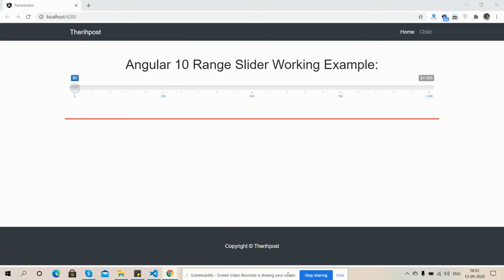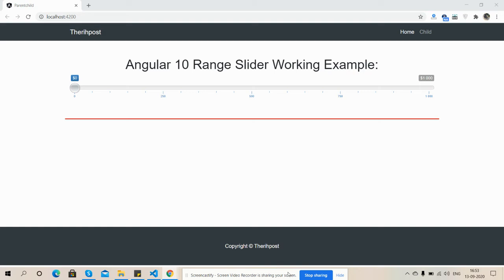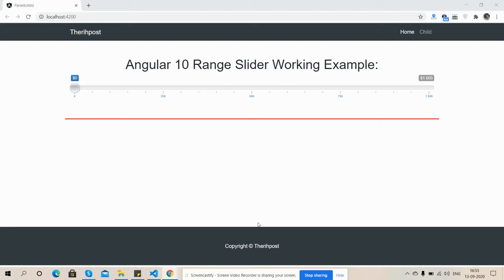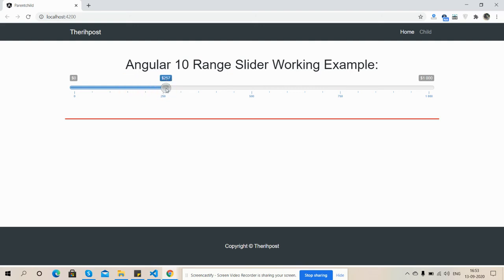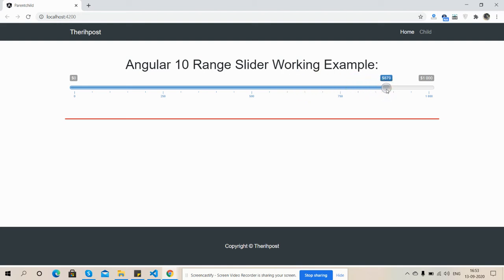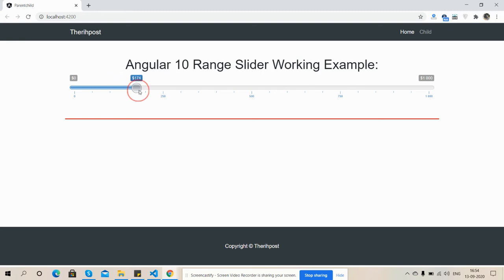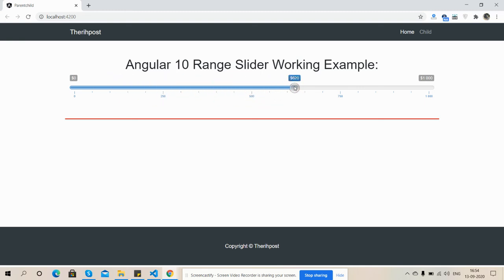Angular 10 range slider working example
Thanks